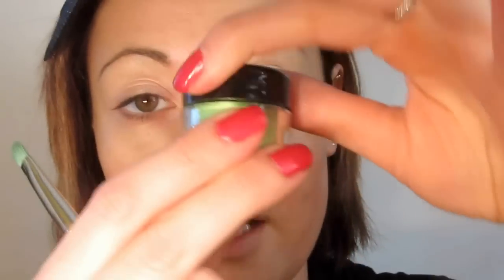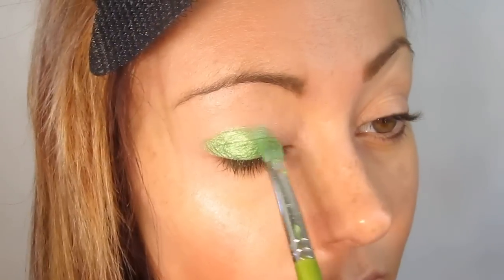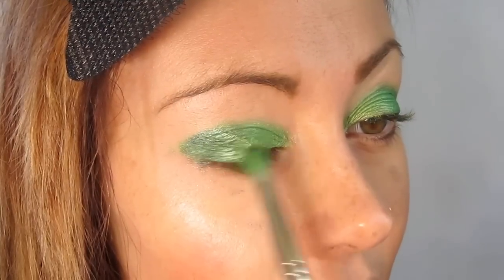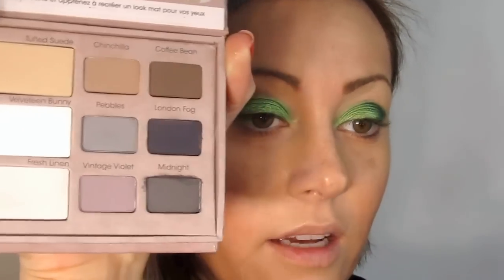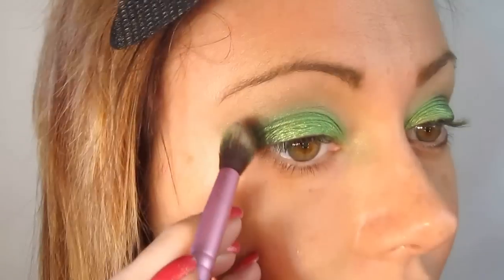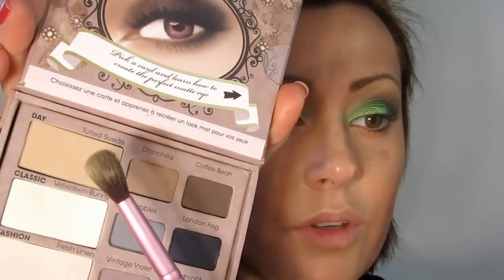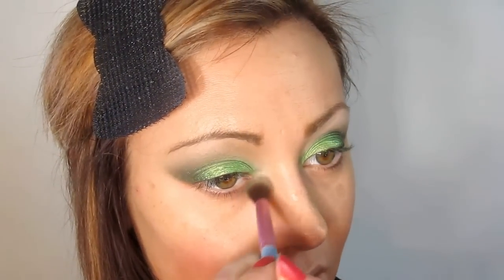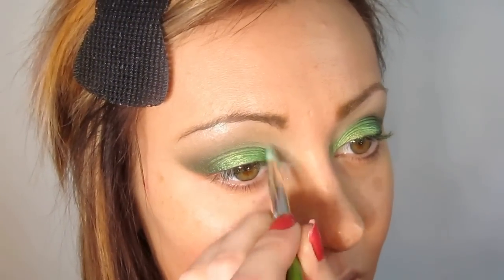Under The Mistletoe Inspired Eyes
PLEASE CLICK TO EXPAND FOR MORE INFO!

If you interested, go to my blog to check out my hair growth, and going blonder! Here is a direct link to the post update on my hair

FTC: I am not being paid or featured for this video. All products were purchased by me. All thoughts and opinions are my own.

On my nails is Zoya Nail Lacquer in Kimber (*V).

My earrings are from Claires.

Eyes:
1. 100% Pure Organic Coffee Bean Caffeine Eye Cream (*V)
2. The All Natural Face "Magic" Vegan Eye Shadow Primer (*V)
3. Pumpkin & Poppy "Foiled Again!" Mixing Medium (*V)
4. Sugarpill Chromalust in Absinthe (V)
5. Sugarpill Chromalust in Junebug (V)
6. Too Faced Matte Eye Palette: (V)
-Chinchilla eye shadow
-Fresh Linen eye shadow
-Coffee Bean eye shadow
-Tuffed Suede eye shadow
7. Sugarpill Chromalust in Lumi (V)
8. LIT Clearly Liquid Glitter Base (*V)
9. LIT Glitter in Barbie Shops Shimmer/Size #2 (*V)
10. Tarte Skinny SmolderEYES Amazonian Clay Waterproof Liner in Moonstone Brown (CF)
11. Tarte MultiplEYE Lash Enhancing Liquid Eyeliner (CF)
12. Tarte Lights, Camera, Lashes! Mascara (CF)
13. Ardell Double Up False Lashes in #206 (V, 100% human hair)

Face:
1. Inglot YSM Cream Foundation in #41 (V)
2. Inglot AMC Cream Blush in #90 (CF)
3. Pumpkin & Poppy Oil Absorbing Mineral Veil (*V)
4. Too Faced Chocolate Soleil Bronzer (CF)
5. Too Faced Powdered Sun Highlighter (CF)
6. Too Faced Snow Bunny Highlighter/Bronzer (CF)

Lips:
1. Inglot Soft Precision Lip Liner in #67 (V)
2. Inglot Lipstick in #224 *cream (CF)
3. Too Faced Glamour Gloss in Plush (CF)

Tools:
1. Bdellium Tools Green Bambu Brush #772 (V)
2. Sigma Mrs. Bunny Brush E70 (V)
3. Bdellium Tools Green Bambu Brush #777 (V)
4. Eco Tools Stipple Brush (V)